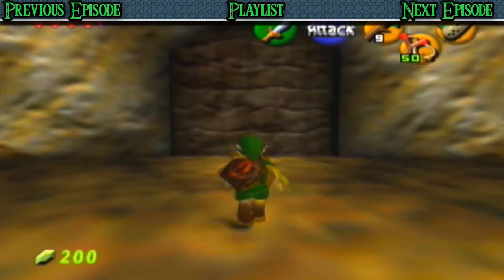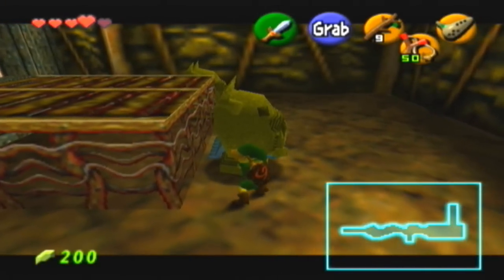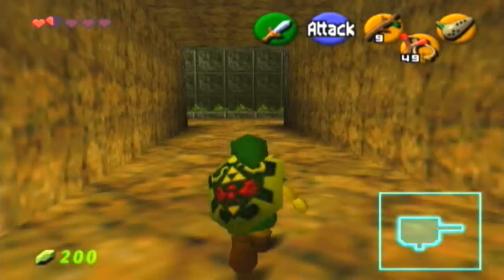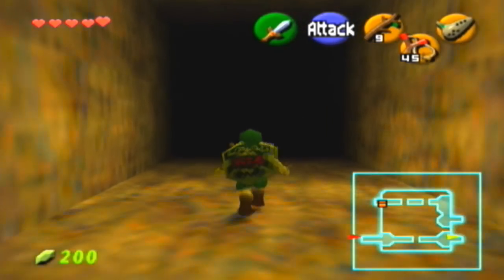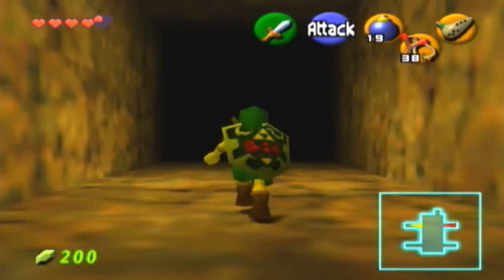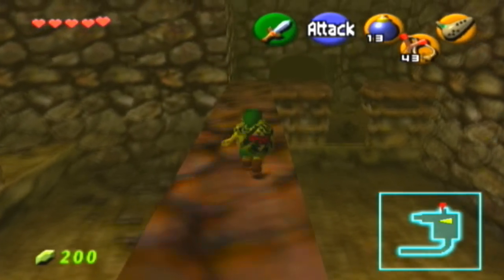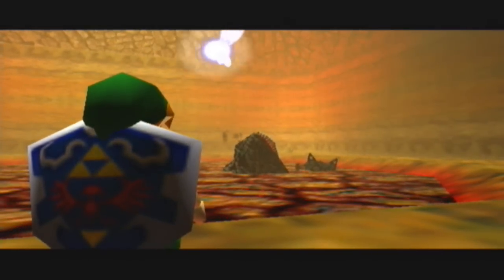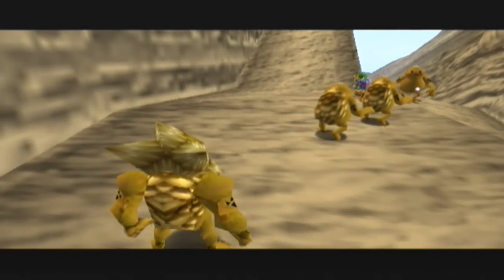The Legend of Zelda: Ocarina of Time #09 - Dodongo's Cavern!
It was always said that I just can't wait to bomb some dodongos. Now my dream is coming true! Muahahaha.
This video is a part of my 100% Walkthrough series. We collect every item, every upgrade, and every Gold Skulltula in The Legend of Zelda: Ocarina of Time!

The Legend of Zelda: Ocarina of Time was released on November 21st, 1998 for the Nintendo 64. Ever since, it has been widely acclaimed as one of, if not the, greatest and most loved game in the Zelda series of all time, selling 2.5 million copies before that year ended (It sold that many copies in just 39 days!)

Game: The Legend of Zelda: Ocarina of Time
Developer: Nintendo, Nintendo EAD
Console: Nintendo 64, GameCube, Wii U, Nintendo 3DS (This is the Nintendo 64 version)
Initial Release Date: November 21, 1998

OcarinaOfTime #100%Walkthrough